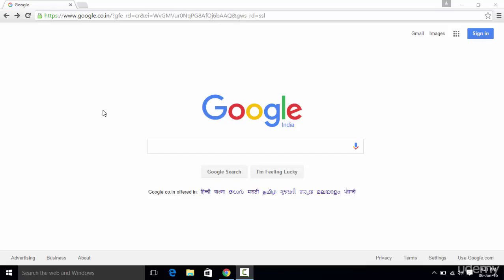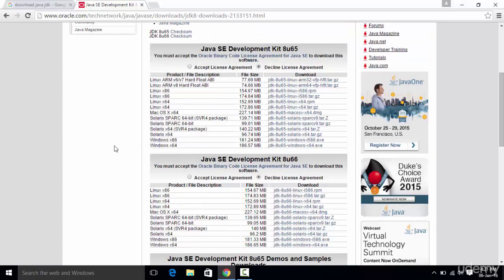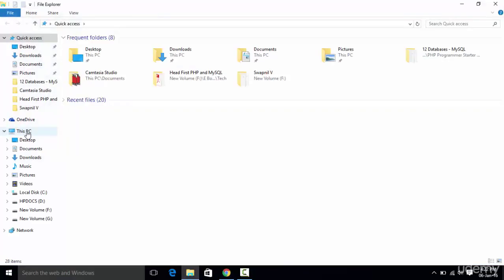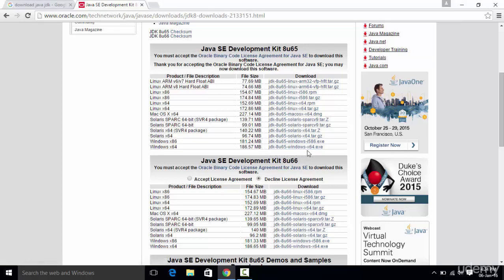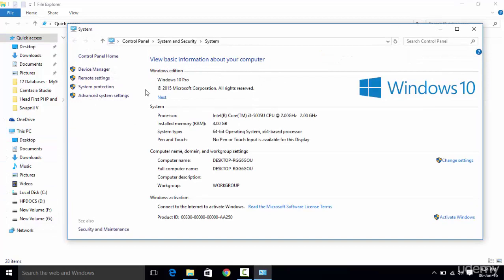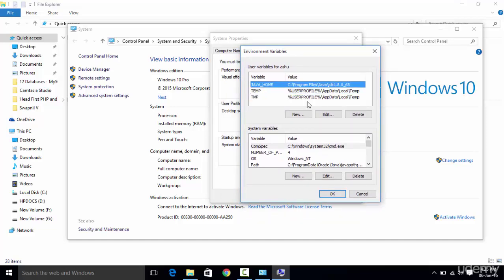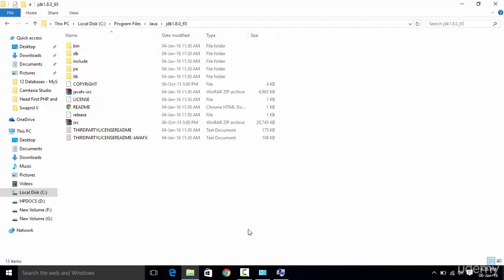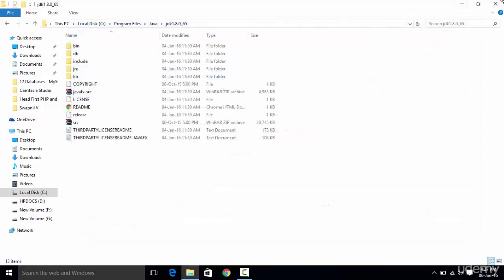Basic Overview of Android App development-2